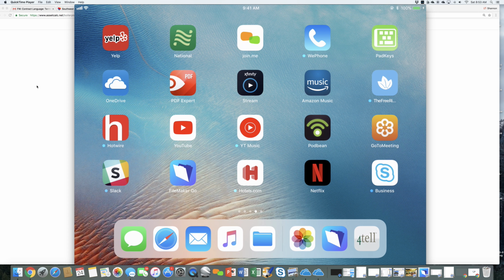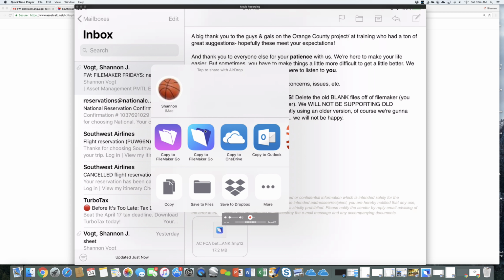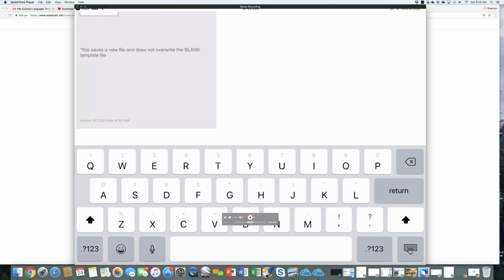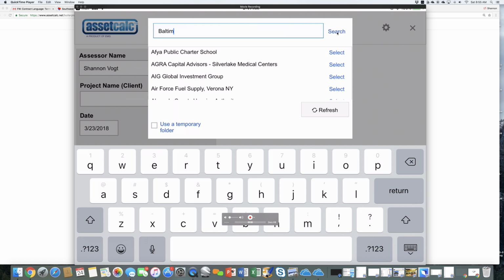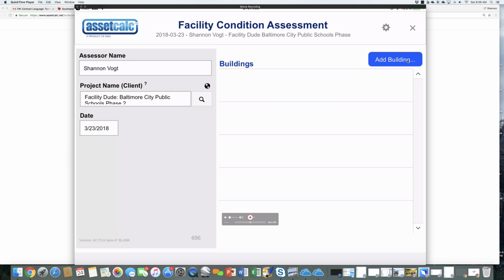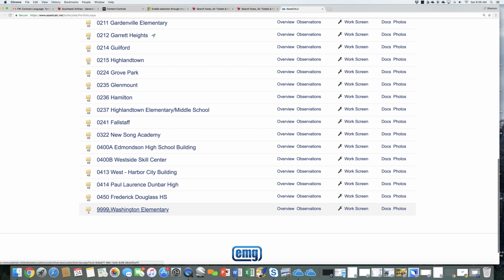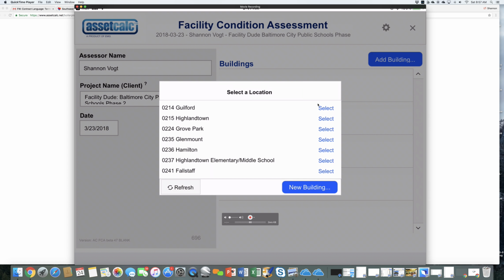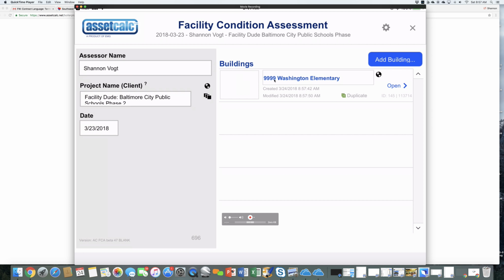POST01 Intro & Set Up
Setting up a test/practice file on ACgo, in a real AC database, to illustrate the entire data push process from ACgo to AC.